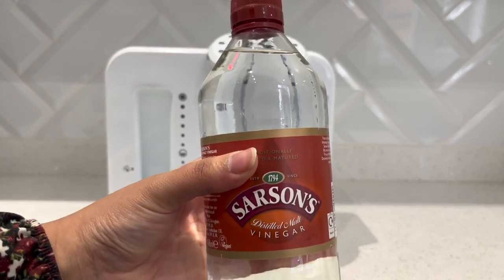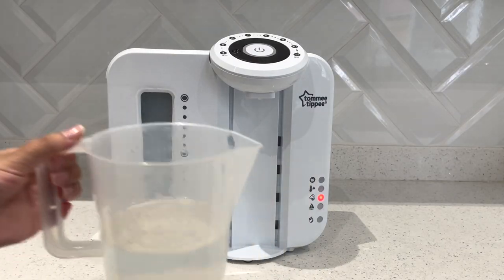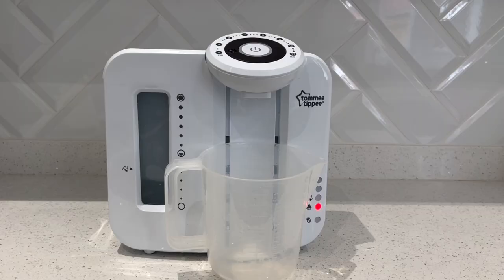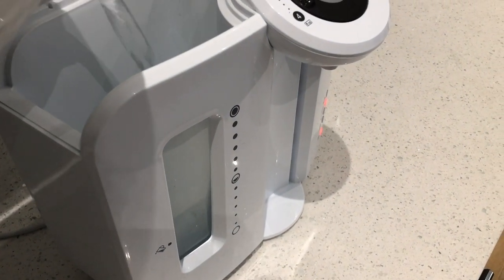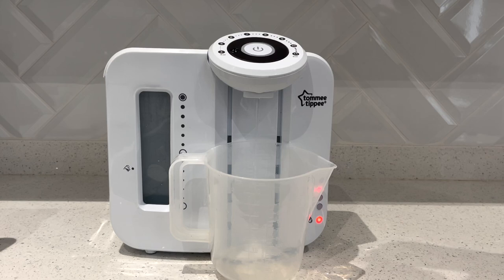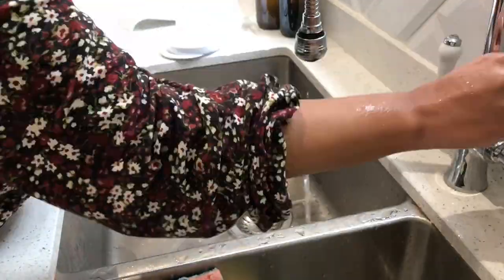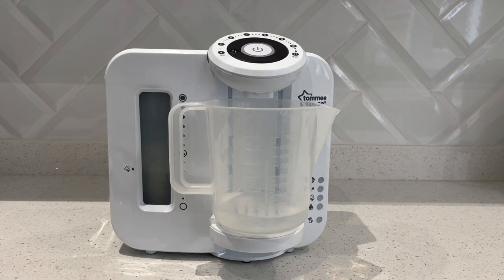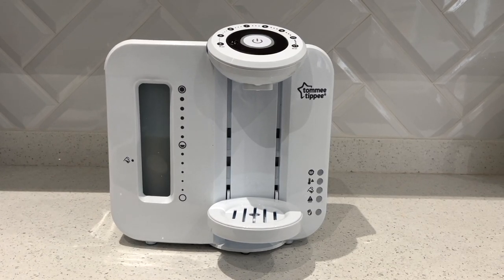How to descale the Prep Machine | First Time Mum UK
Hi guys,

I just wanted to share how I descale the Tommee Tippee Perfect Prep Machine which we used to make baby's bottles through the night. Please do your own research on the machine and make your own decision of if you feel comfortable using one. It worked for us and our family and I thought this video may be helpful to those of you who use one as well so I wanted to share.

Need help with your UK Spouse Visa application? I am now offering my services.